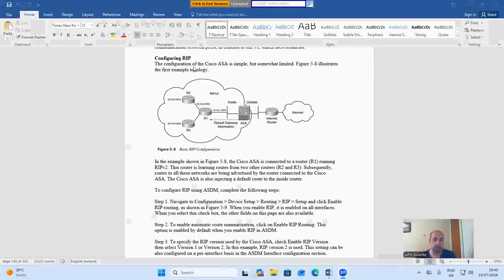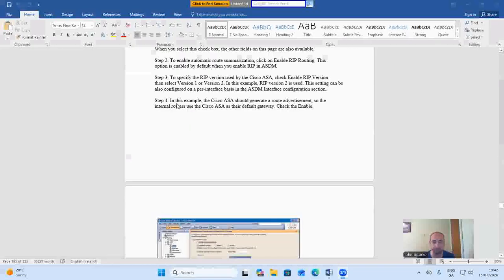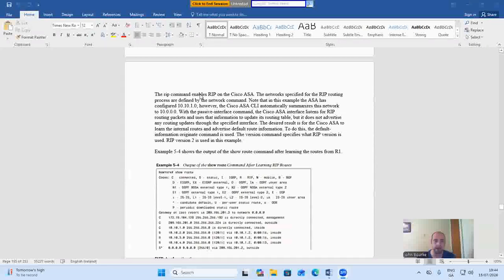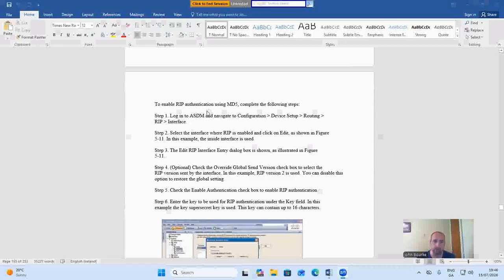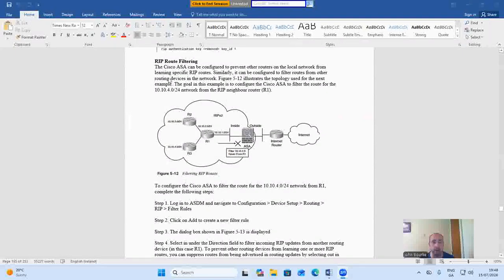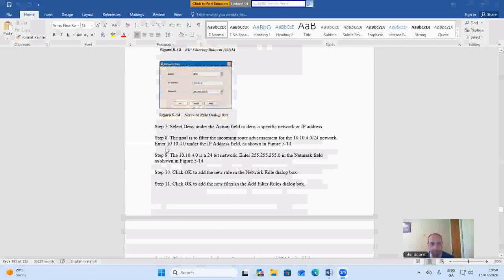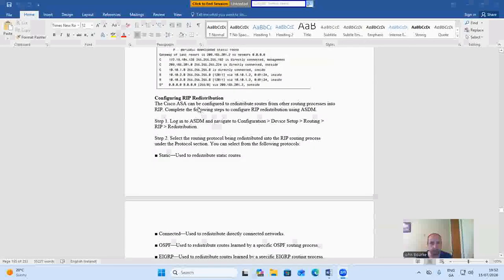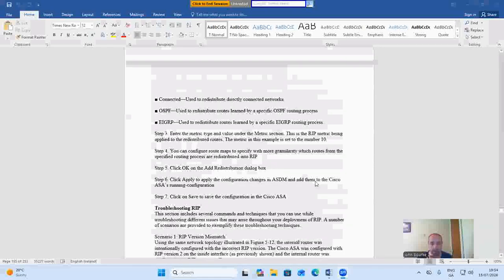Cisco asa firewall part 23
Configuring RIP
RIP Authentication
RIP Route Filtering
Configuring RIP Redistribution